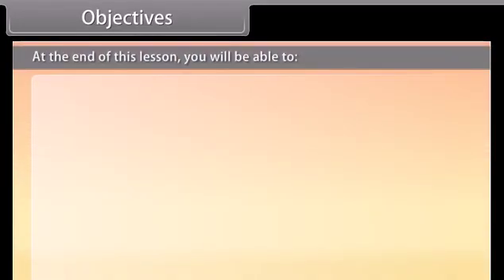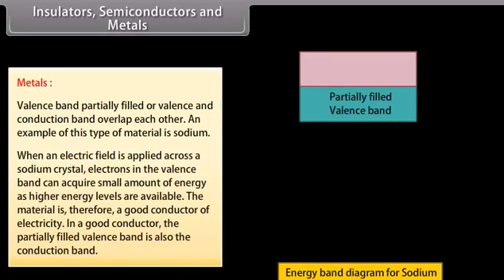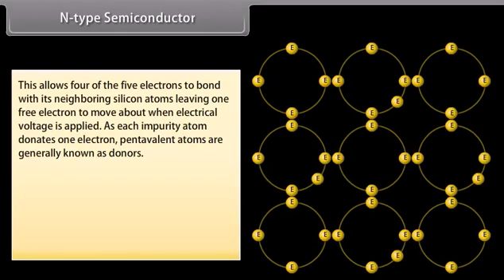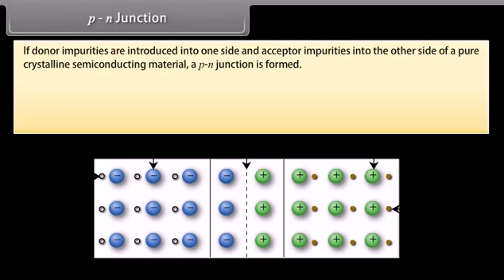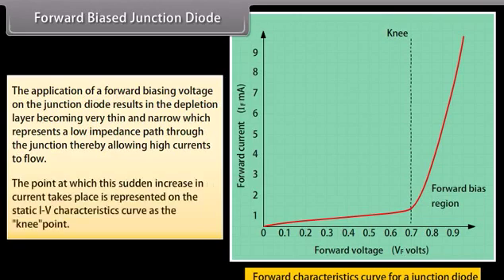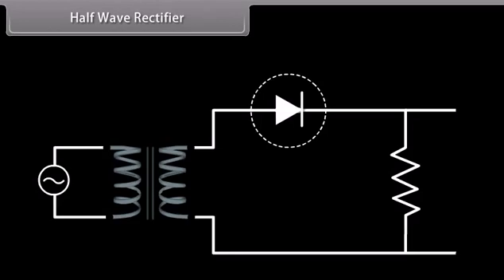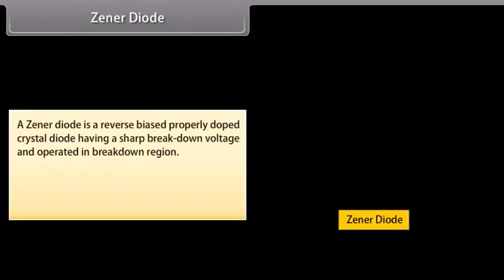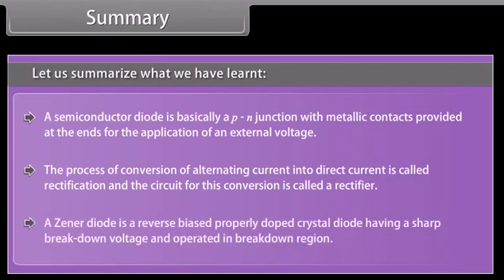Semiconductor Electronics I 18 class 12 physics in english